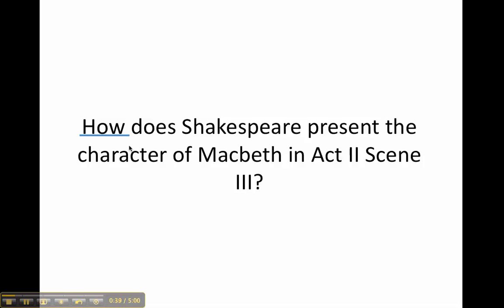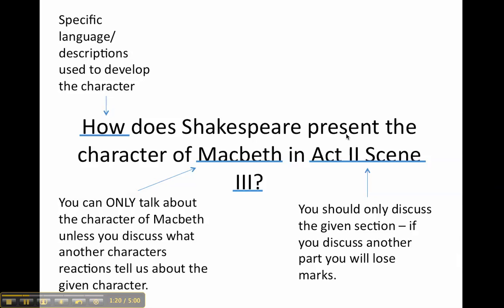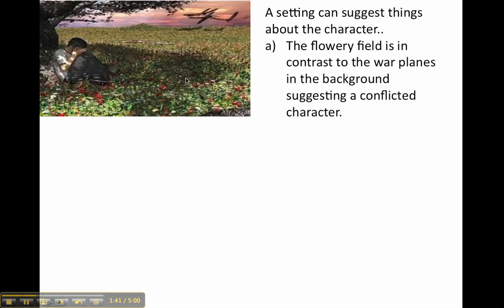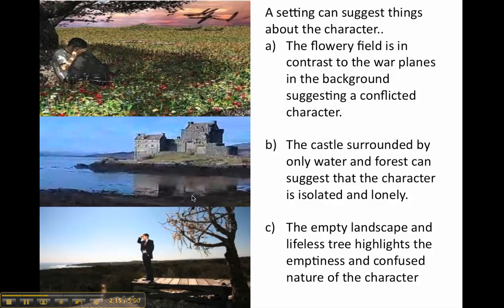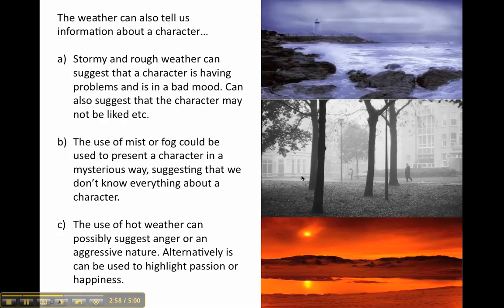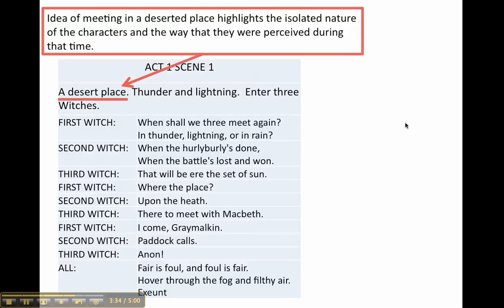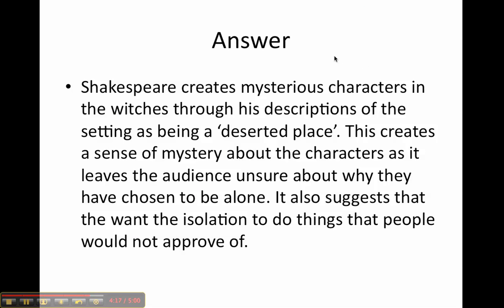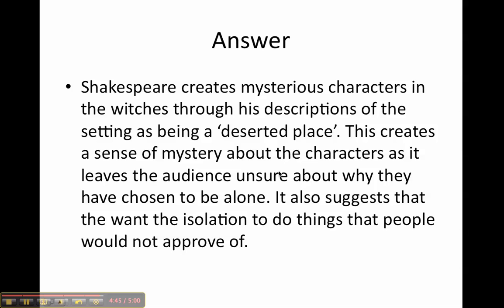Macbeth Character Development - Setting.mp4